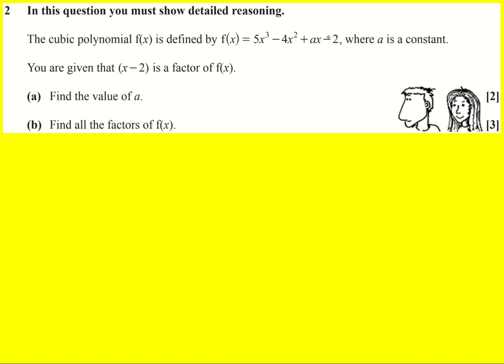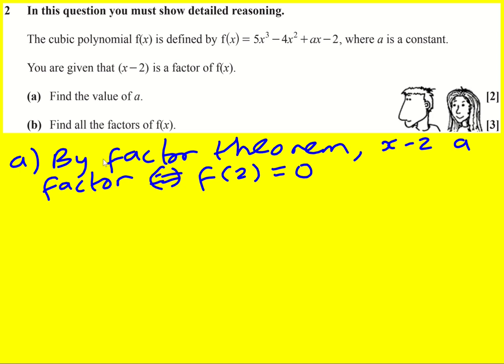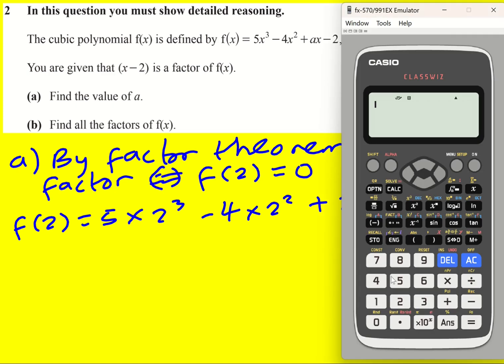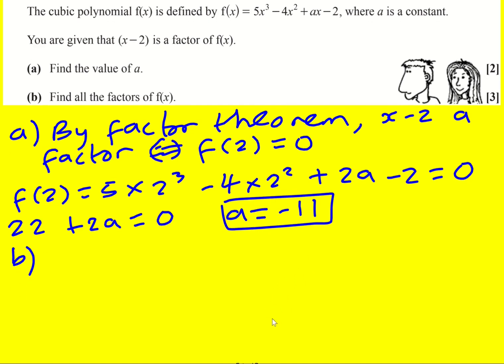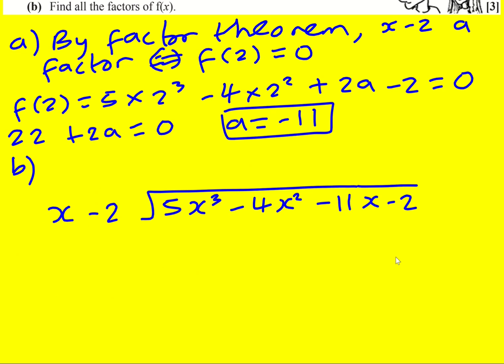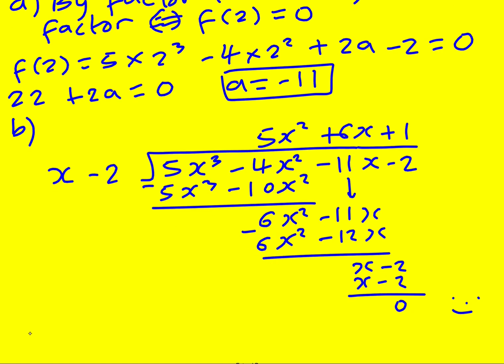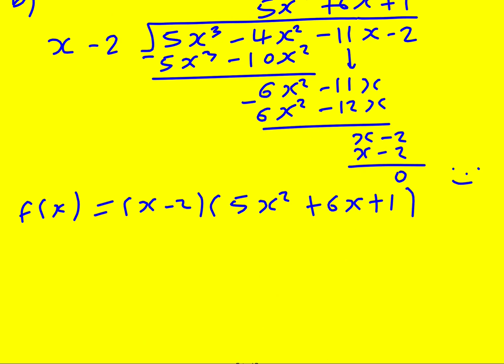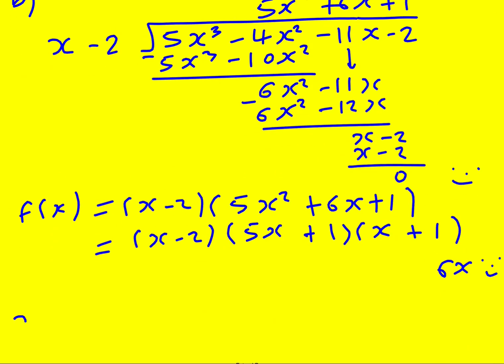AS OCR Jun 2022 paper 1 pure/stats q2 (Maths AS Level)